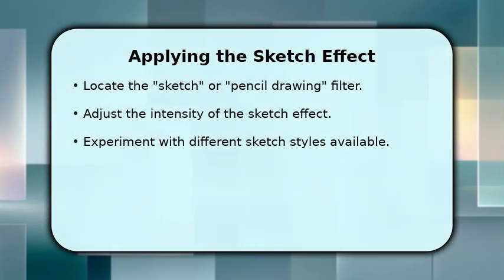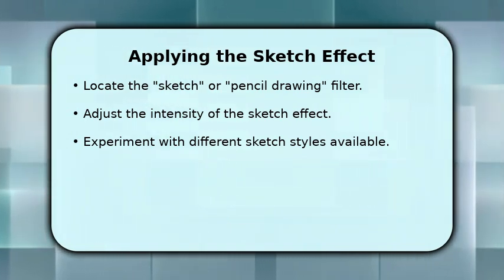How To Make Sketch Photo - Easy Guide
▸ (s) Learn how to create a sketch photo in this easy-to-follow guide. We'll cover the basics of photography and provide step-by-step instructions on how to achieve a beautiful sketch effect. Whether you're a beginner or an experienced photographer, this video will show you how to make your photos stand out with a unique sketchy look.